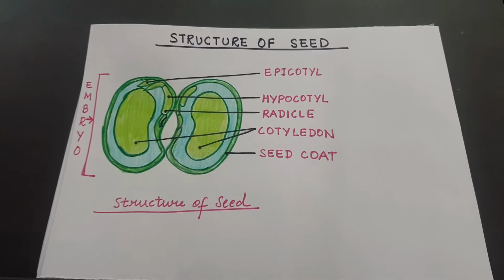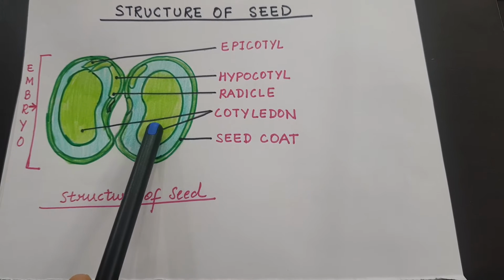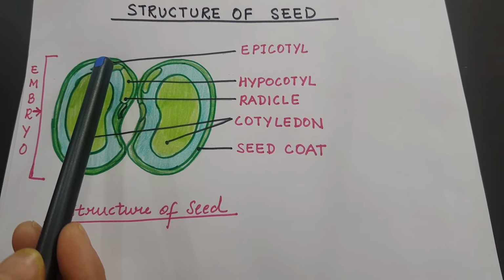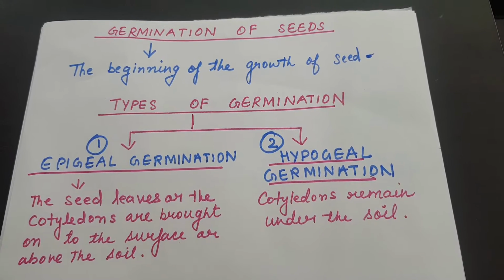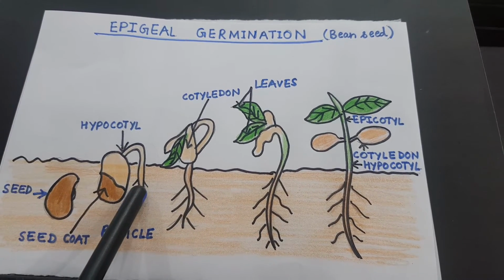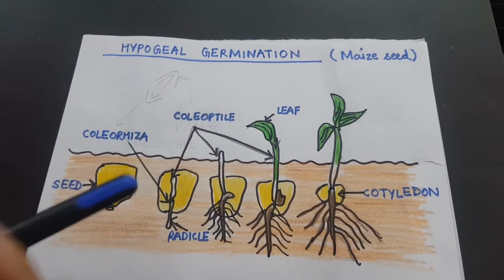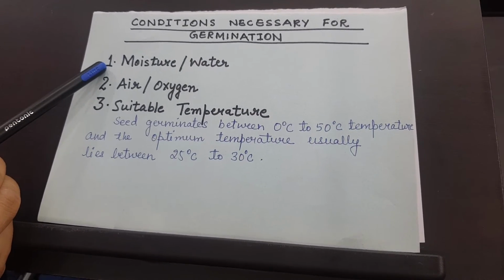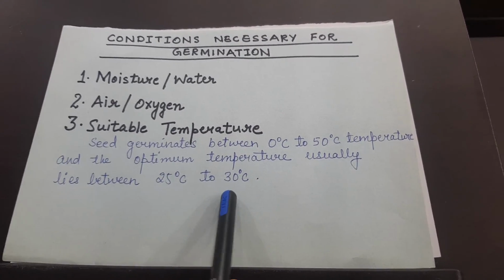ICSE CLASS -6 CH-2 FLOWERS FRUITS , AND SEEDS